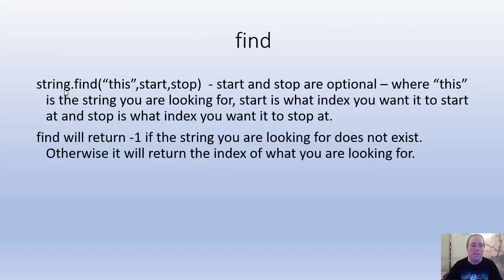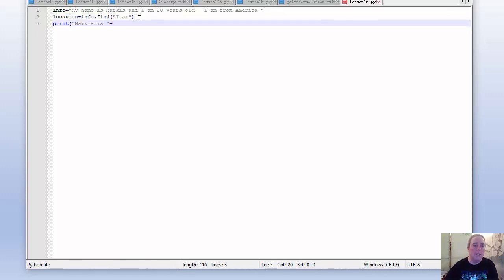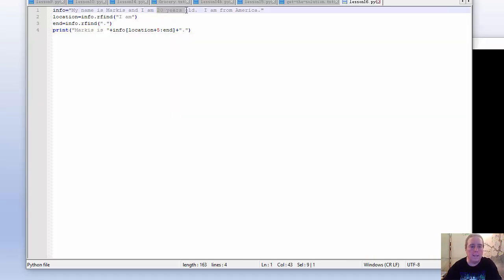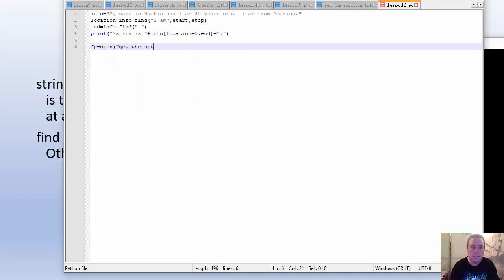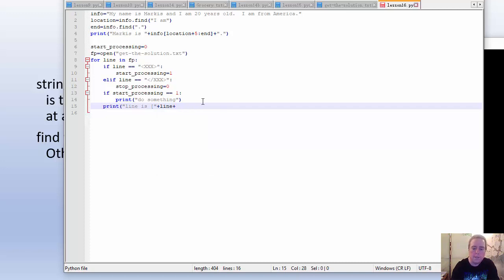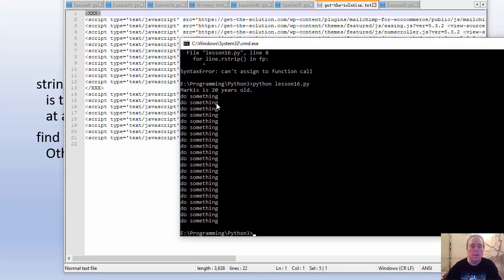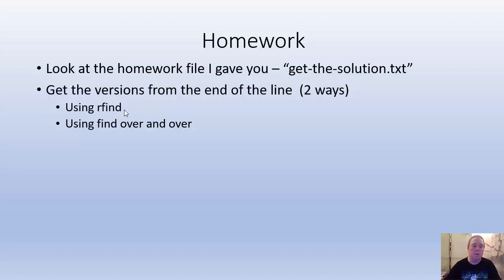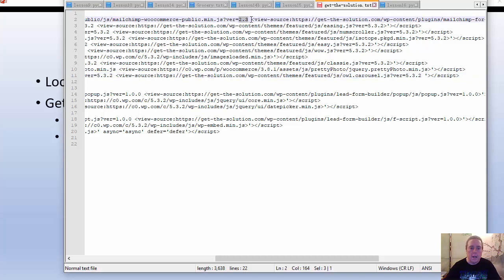Lesson 16 - find-rfind-strip-lstrip-rstrip Learn Python 3 at a Snail's Pace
In this video you will learn how to use find, rfind, strip, lstrip and rstrip.